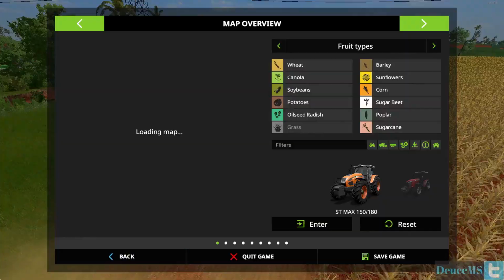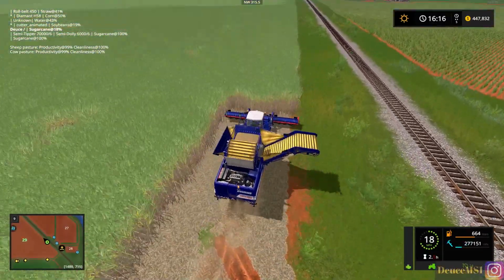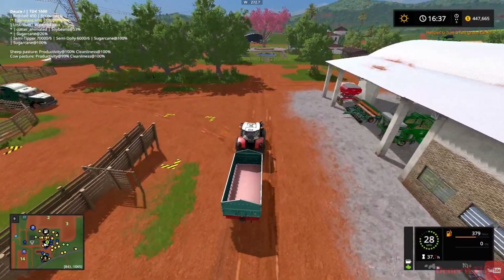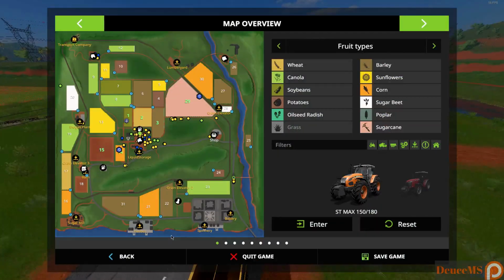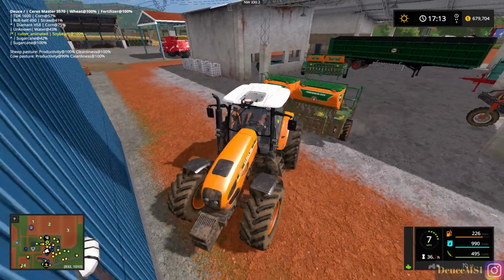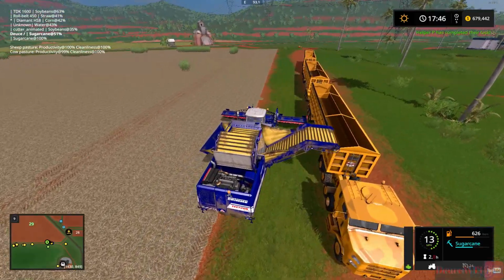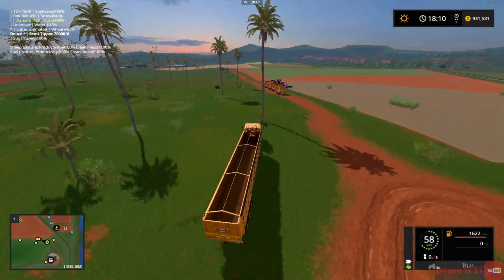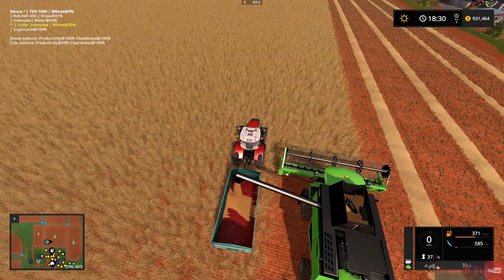Farming Simulator 17 | #36 | Platinum Edition | Harvesting for Pigs